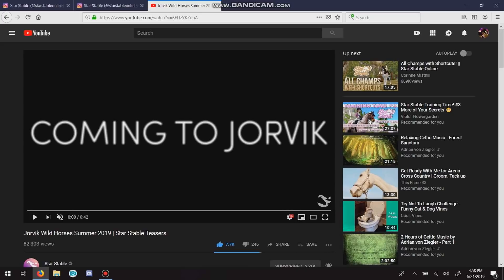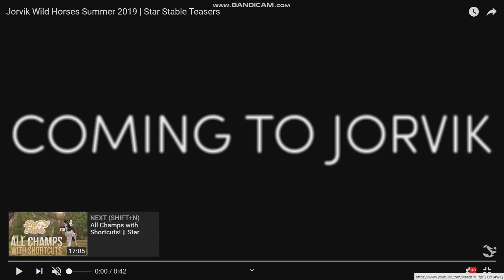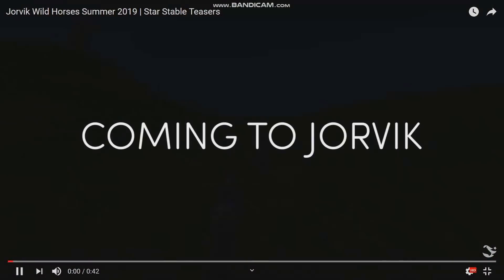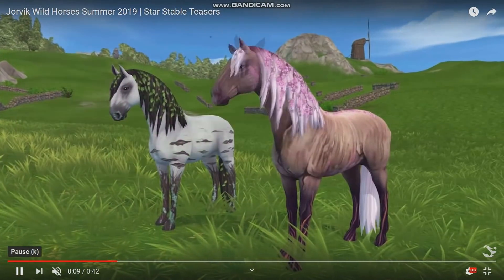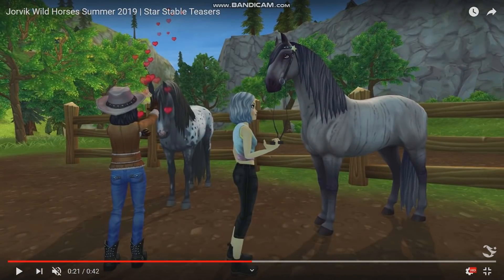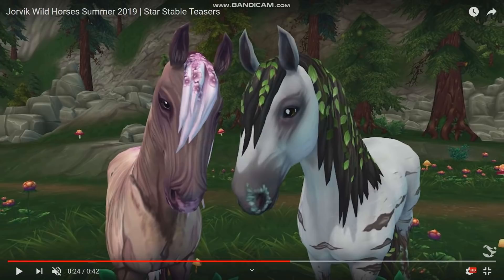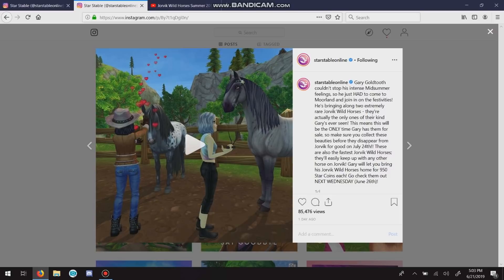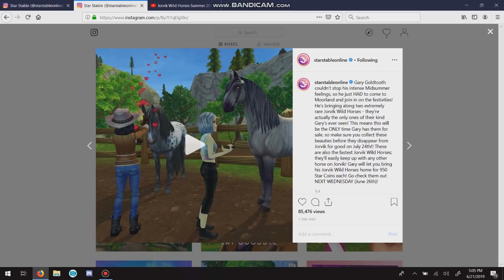Let's talk about the Jorvik Wild Lusitanos ~ Star Stable Online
Join me as we discuss the new super rare one time only Jorvik Wild Lusitanos coming this Wednesday!